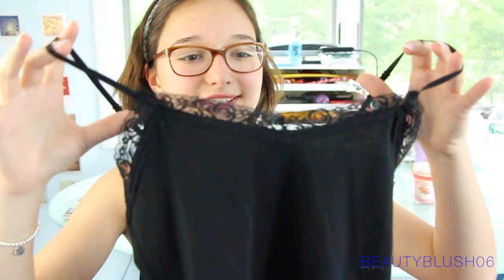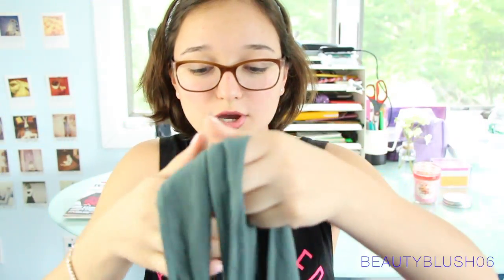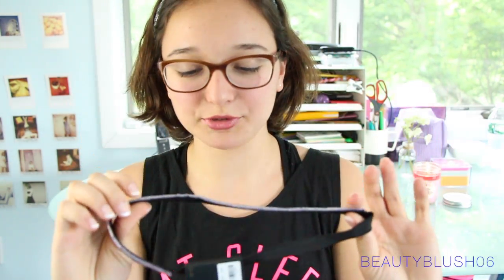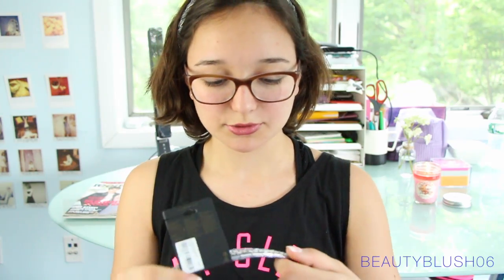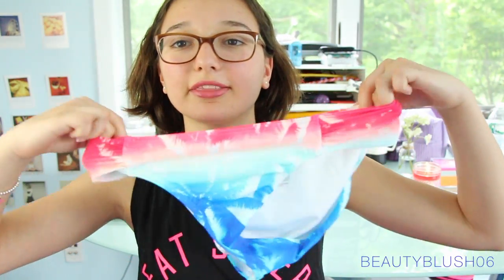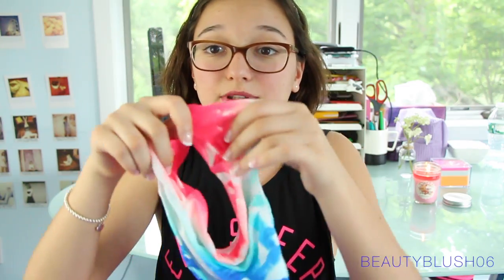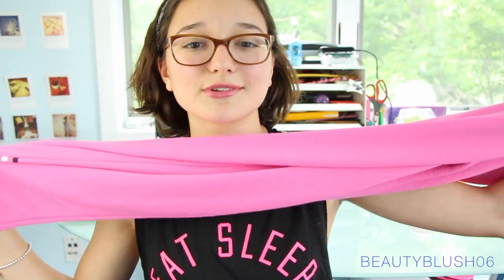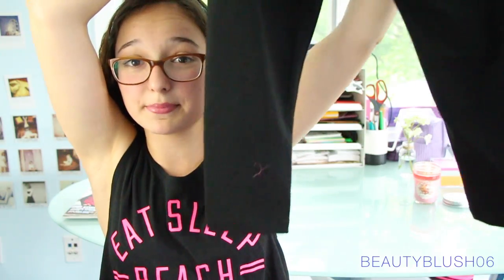SUMMER HAUL // B&BW, Victoria's Secret, Target, Forever 21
I went and got some retail therapy because school is over. Holla.

About Myself:
Age: 16
Name: Selin
Camera: My DSLR Canon Rebel T4I
* Even though some products in my videos may have been sent to me for review, it most certainly does not change my view on the product. I would never lie to you guys about ANY opinions I have about a certain product/company.

Comment any video suggestions you have for me in the comments!!

XO-
Selin, beautyblush06